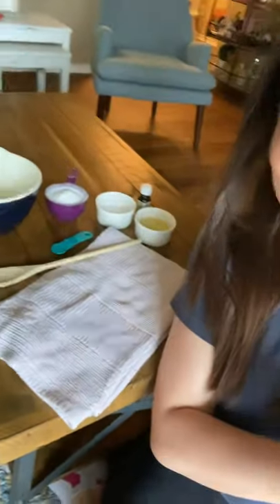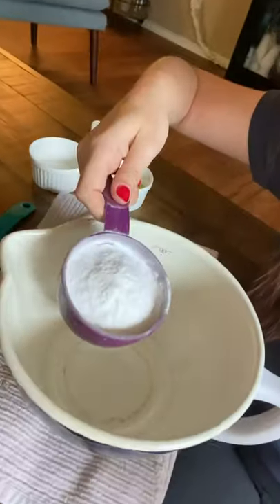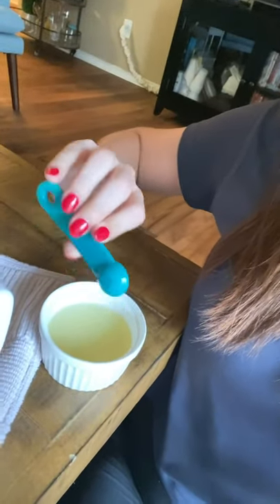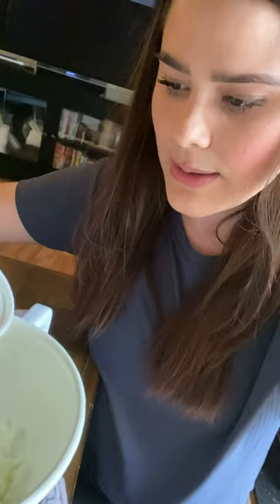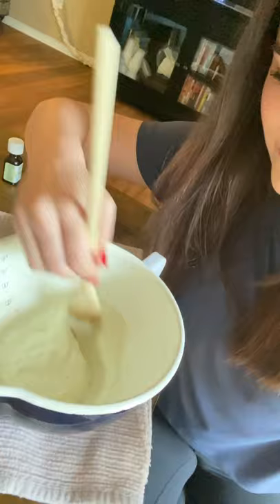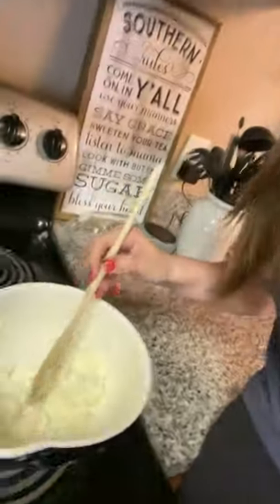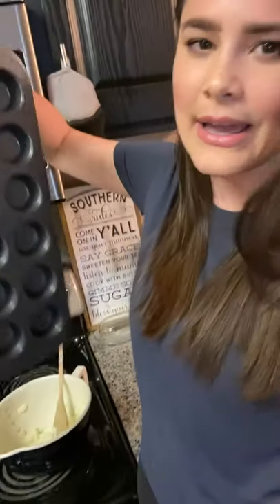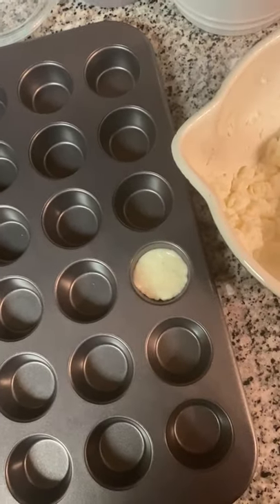DIY Fizzy Toilet Bombs | Homemade Bathroom Cleaner | Working From Home Edition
These DIY toilet bombs allow you to deodorize and clean your toilet at the same time. A simple homemade toilet cleaner bomb that gets rid of the funk! There are things that are still taboo in today’s society, and bathroom odor is one of them. Certainly not a pleasant subject, but something we’ve all had to deal with from time to time. Here’s Jorie's way to make toilet bombs that will eliminate smells in the bathroom, and not just cover them up.